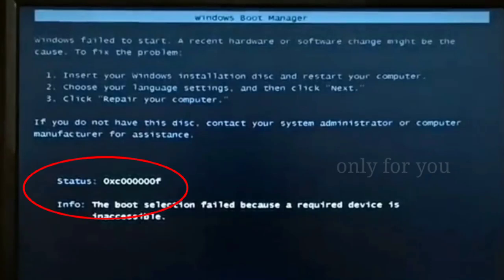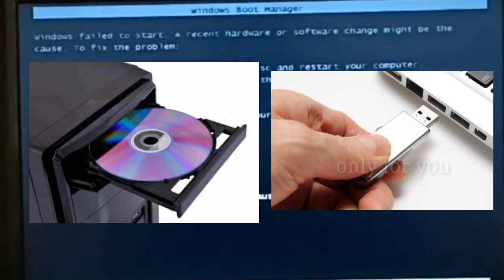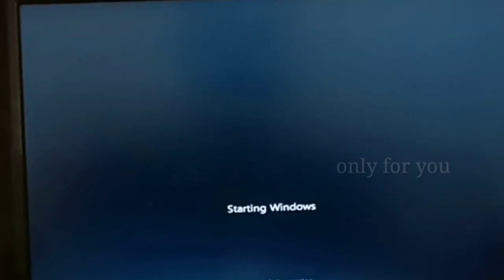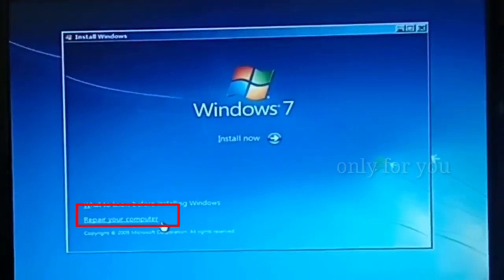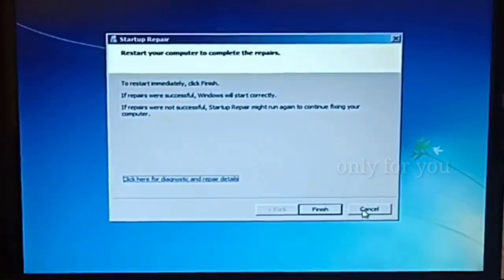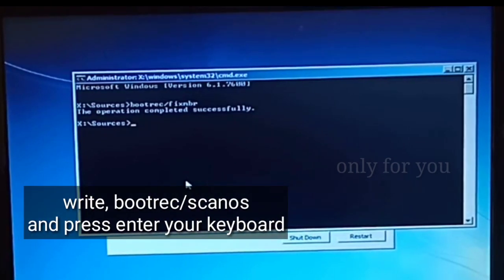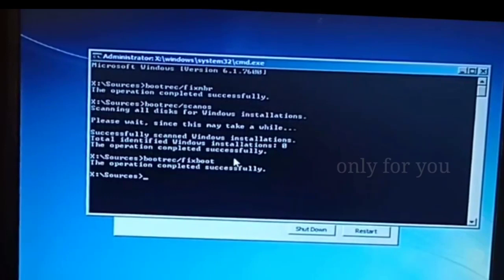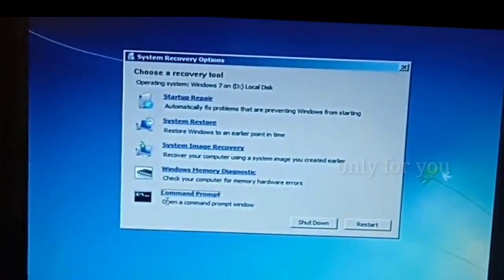windows failed to start 0xc000000f windows 7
Fix_0xc000000f_error screen on startup

As a part of the system startup procedure, the BOOTMGR bootloader first introduced in Windows Vista and used in all later versions of Windows, including Windows 7, Windows 8(.1), and Windows 10, uses a database of entries and configuration options known as the BCD (Boot Configuration Database), which acts as a global store for all boot-related options and settings on newer Windows PCs. However, if the BCD_file_is_not_found, then a “0xc000000f” error appears and the boot process is halted.

You follow my video to fix this error as it appears during the Windows Vista and Windows 7 startup